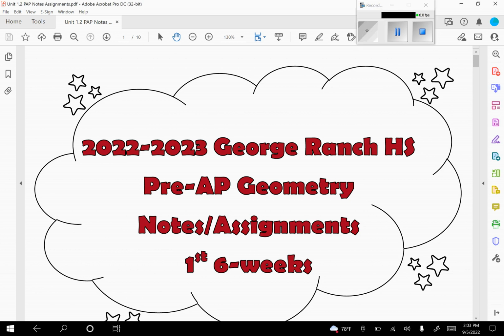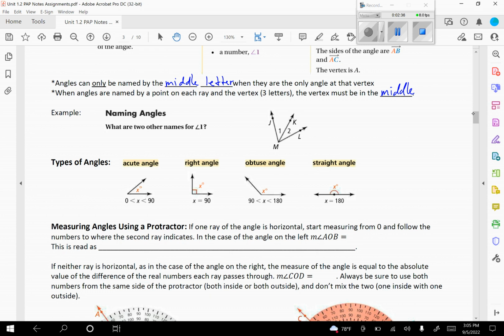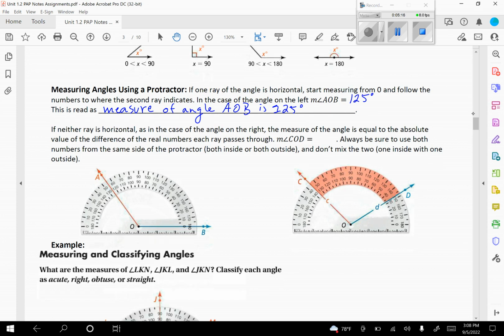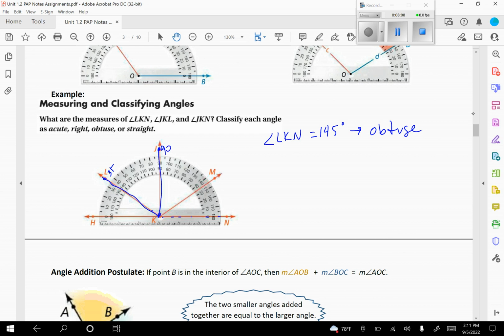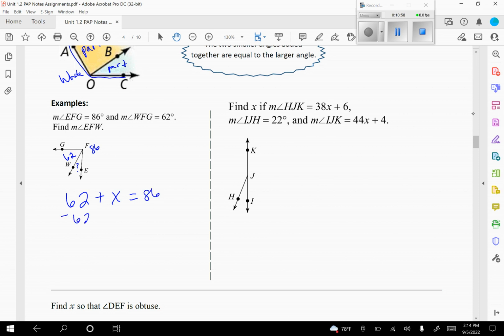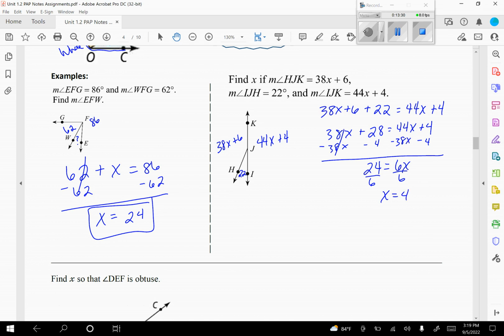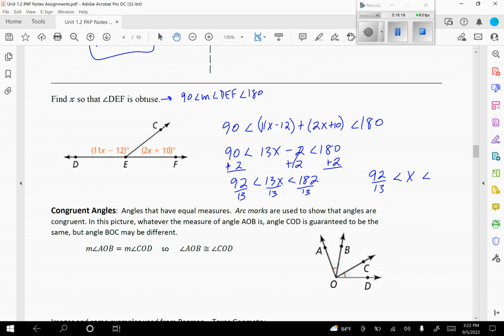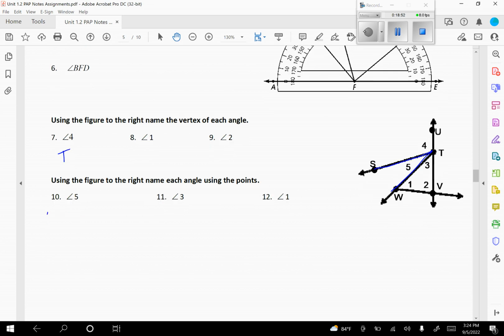angle measure and addition postulate